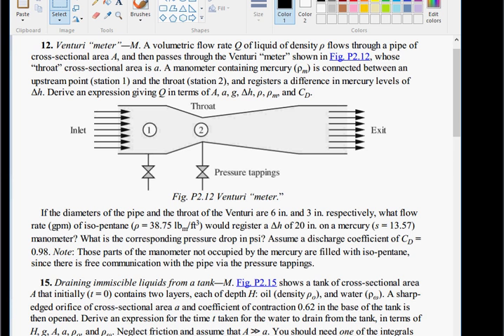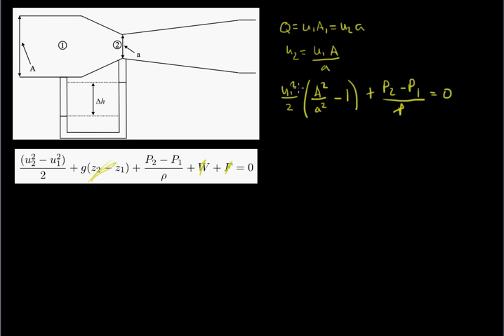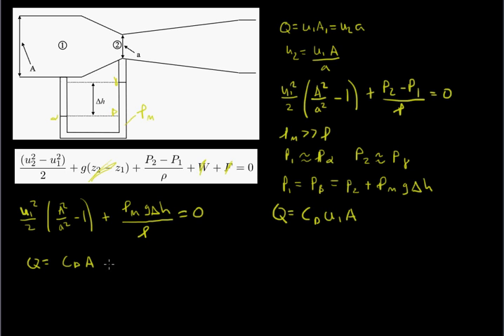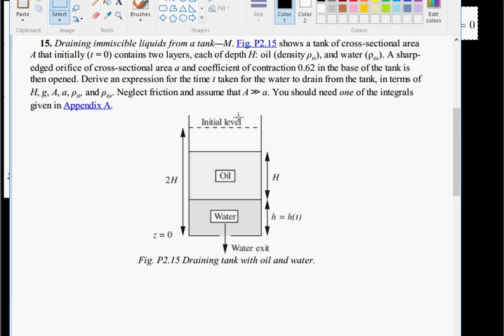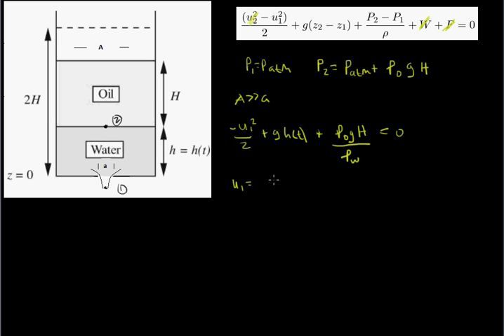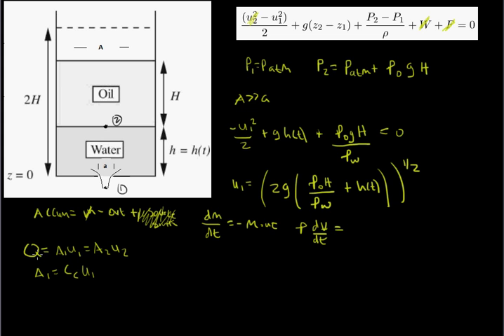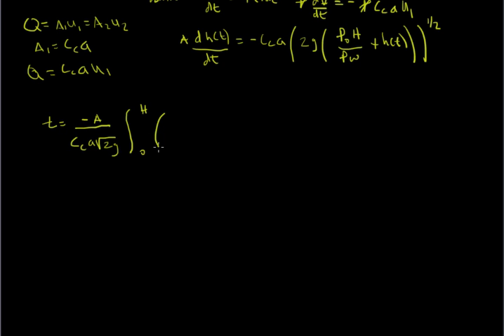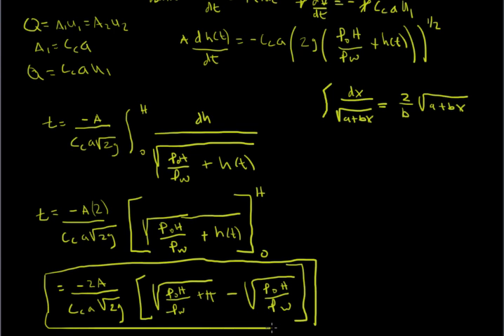Conservation Problems (Fluids 5)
Fluid Mechanics: Venturi tube and draining tank with vena contracta.